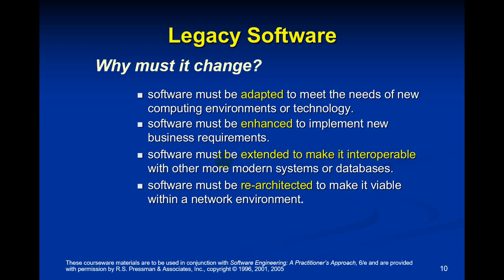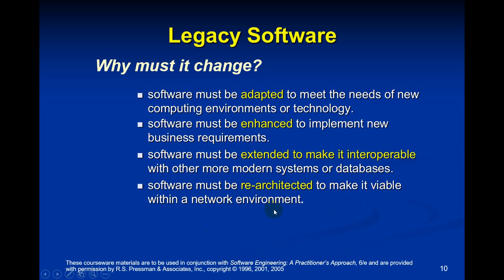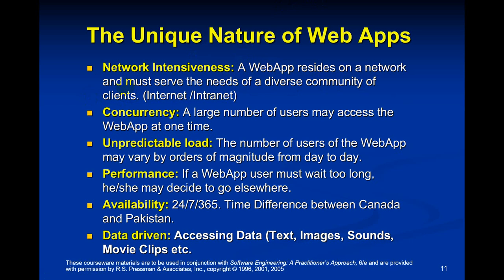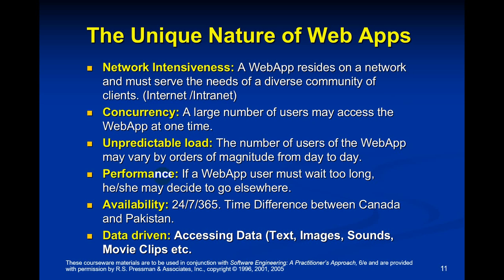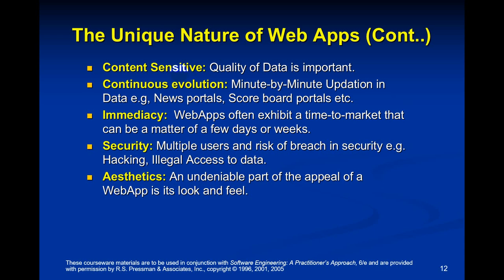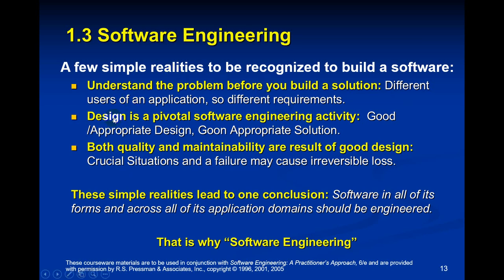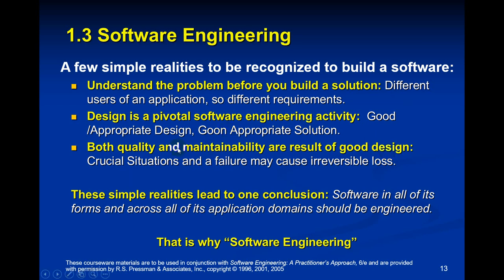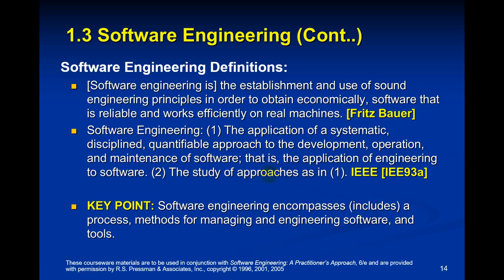Introduction to Software Engineering (Lecture-3)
ISE 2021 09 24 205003